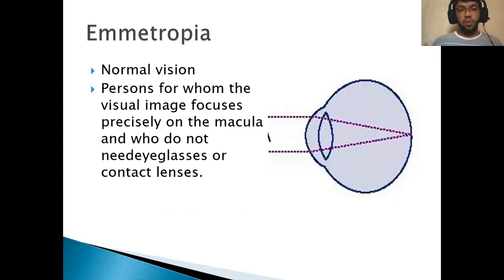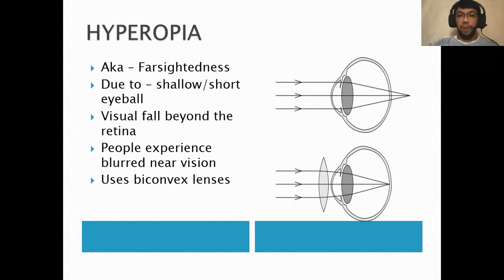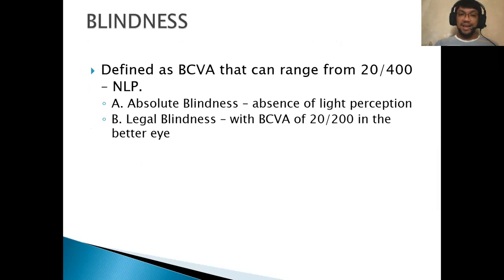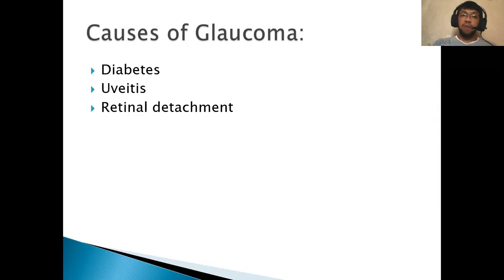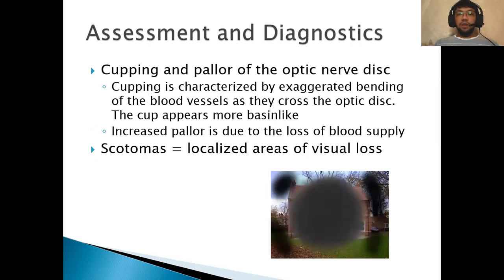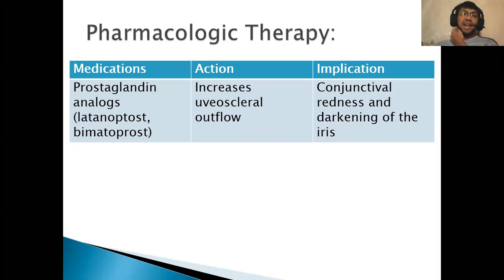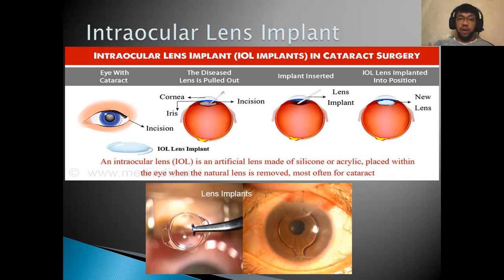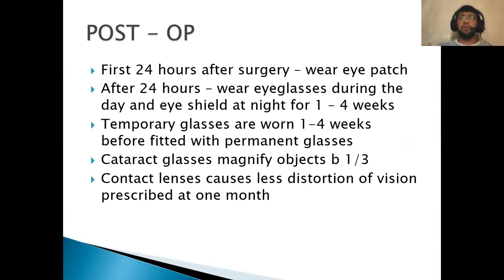Refractive Errors, Glaucoma, & Cataract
Lecture on myopia, hyperopia, astigmatism, glaucoma, and cataract.